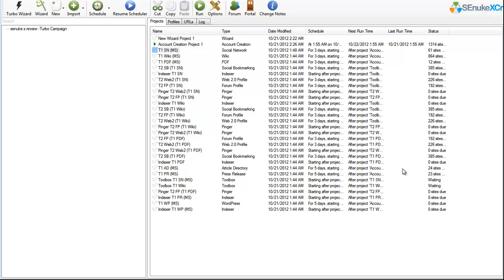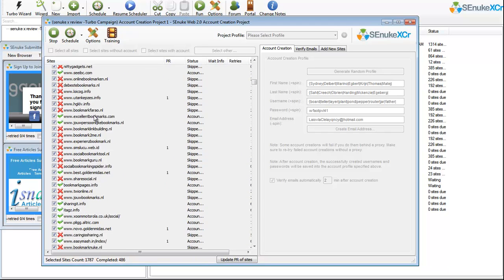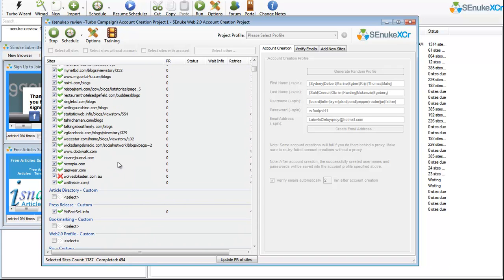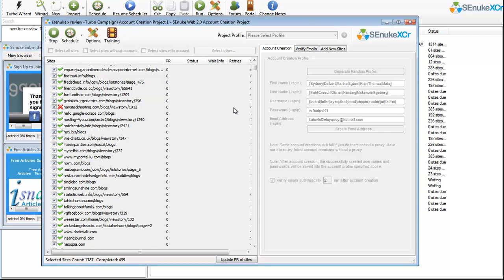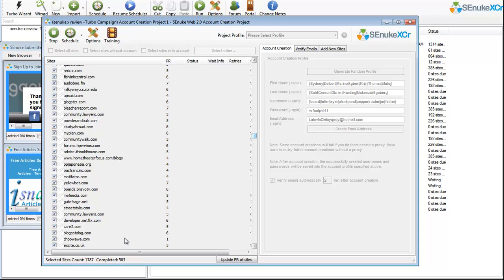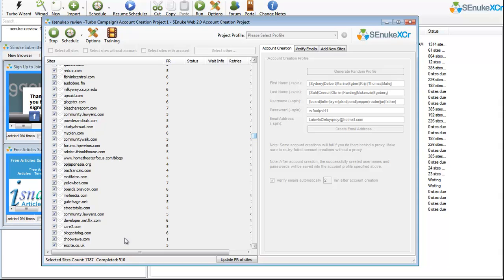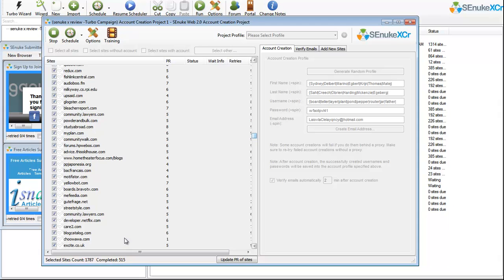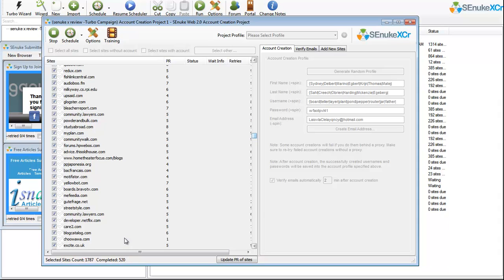NO BS SENUKE X CR REVIEW - Is this still working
- Does this still work? I know a lot of people are wondering if this SEO Automation software can still work after the Penguin updates?

Does it only create Low Quality Backlinks?

Does it help you save time creating backlinks?

Does it help push your sites to the Top of the search results?

Can it save you time, money and resources?

My name is Enzo and I blog about SEO, linkbuilding and use SEO Automation tools like SENUKE X to gain top rankings for my niche websites.

I've created different case studies on How to Get Top Rankings using different Search engine Optimization tools like SENUKE X and you can find them by visiting my blog at